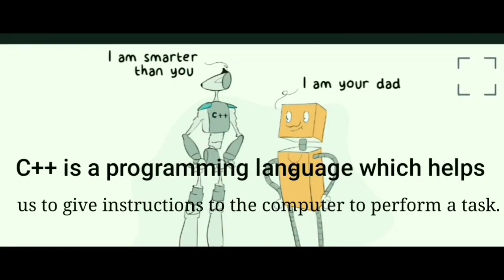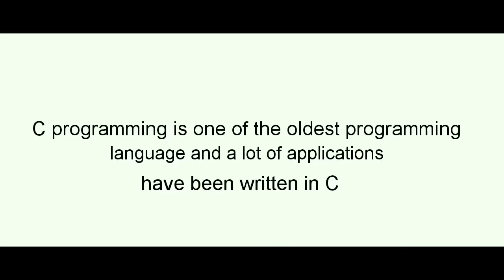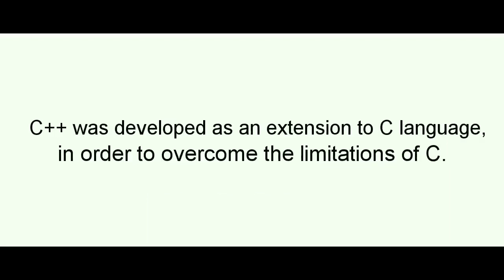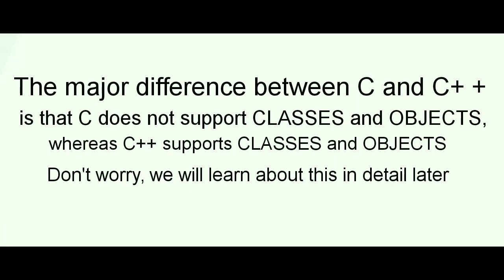C++ programing language tutorial one